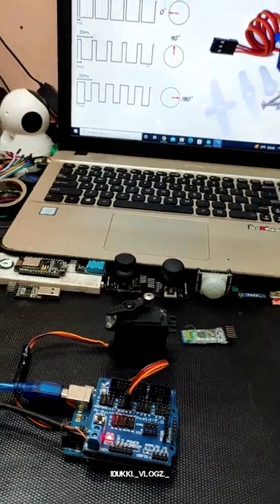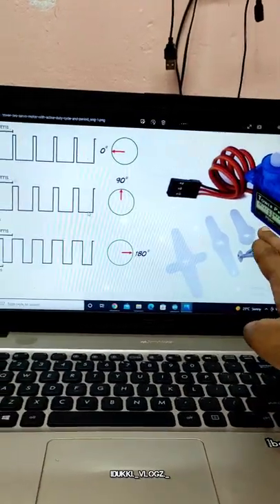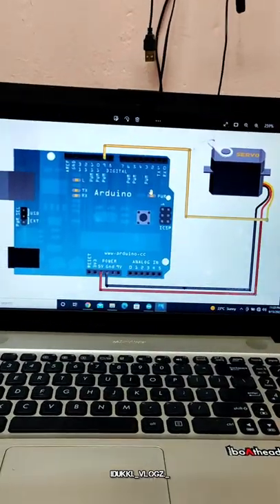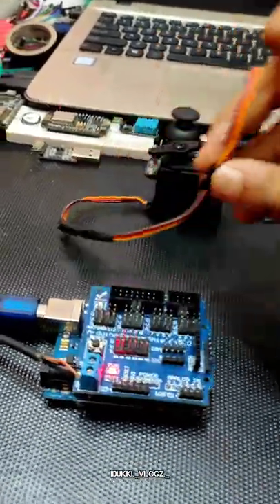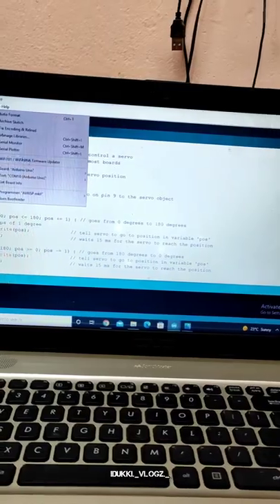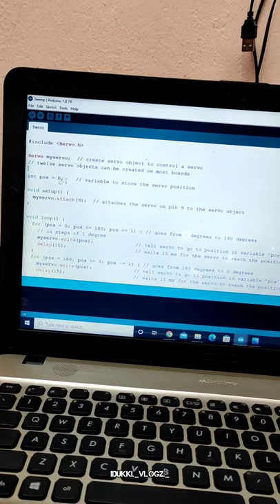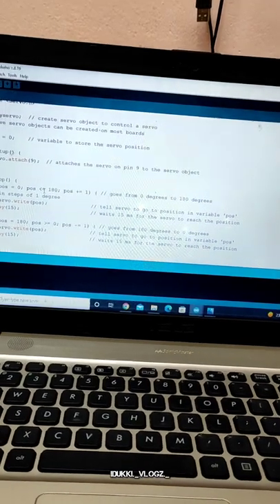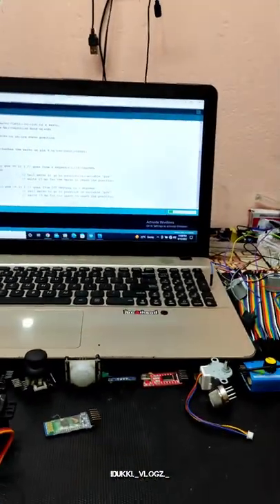ARDUINO BASICS | CONTROLLING SERVO USING ARDUINO| SIMPLE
ARDUINO :
Arduino is an open-source hardware and software company, project, and user community that designs and manufactures single-board microcontrollers and microcontroller kits for building digital devices.

SERVO MOTOR:
A servomotor is a rotary actuator or linear actuator that allows for precise control of angular or linear position, velocity and acceleration. It consists of a suitable motor coupled to a sensor for position feedback.